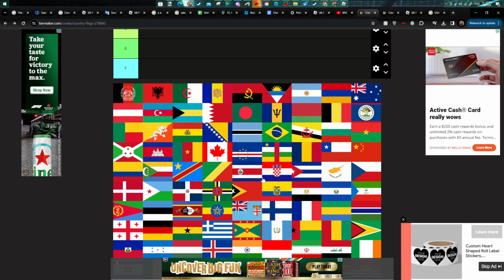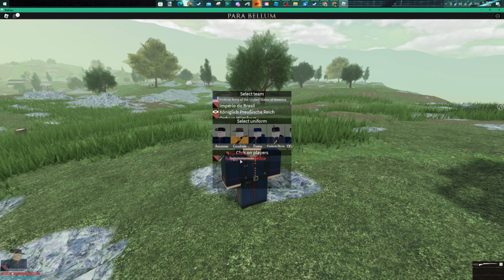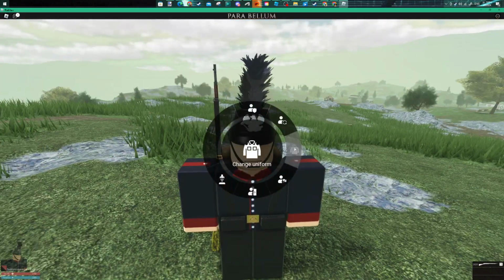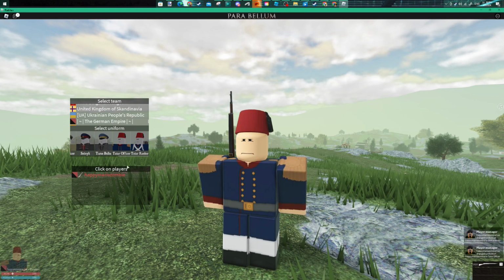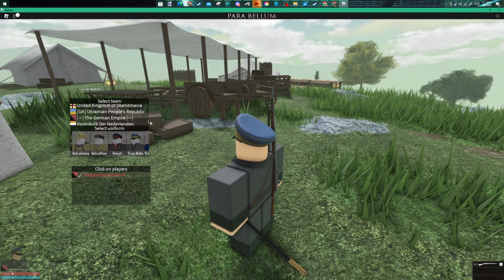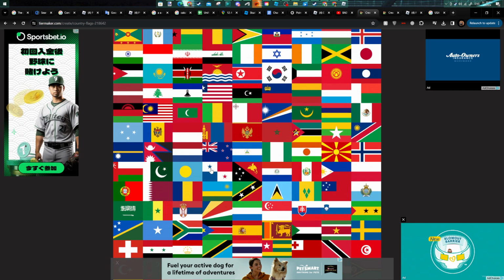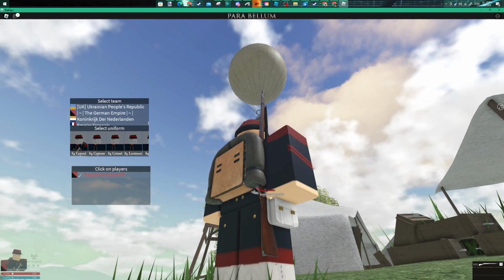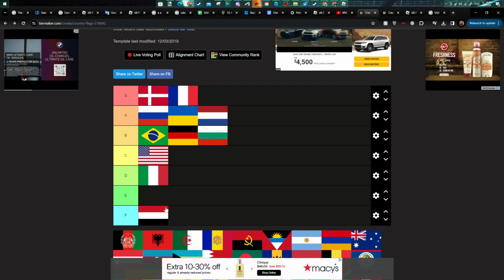PB Uniform TIER LIST